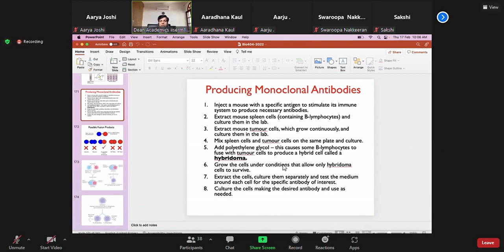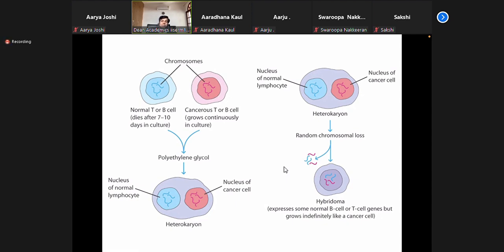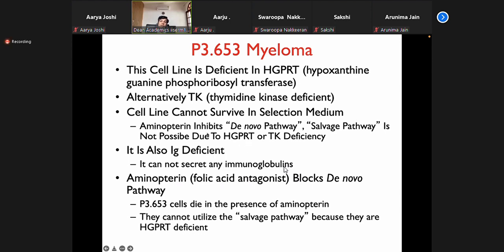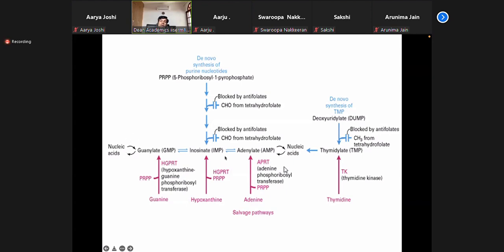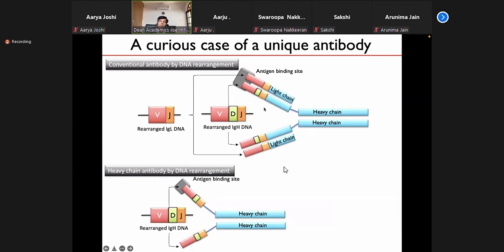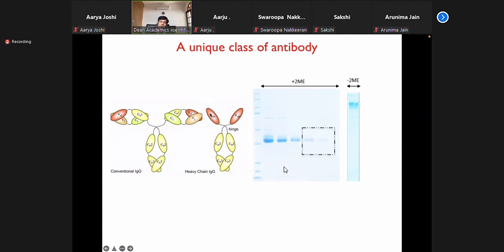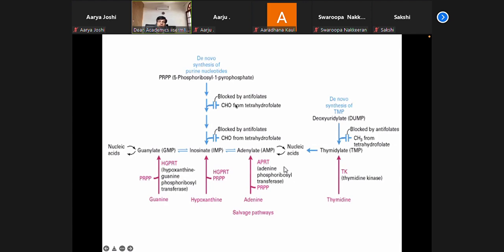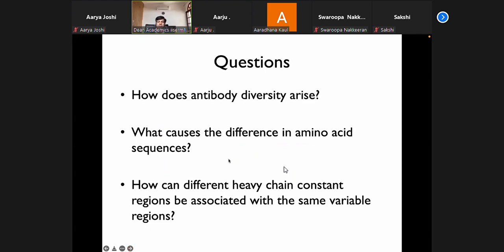BIO404 Cellular Basis Of Immune Response- Date: 17-02-2022